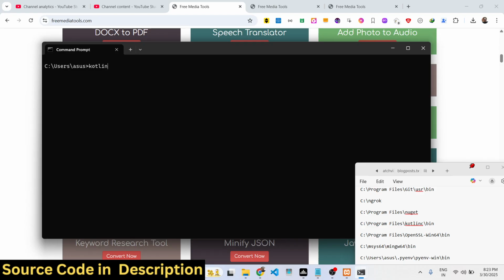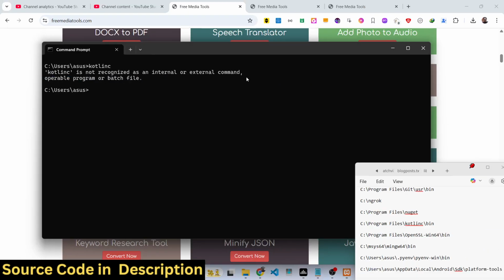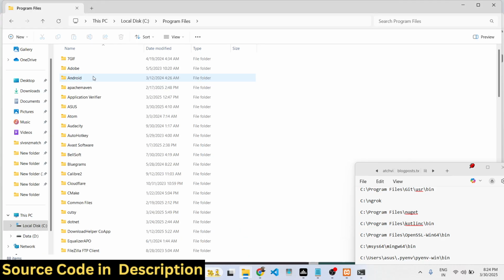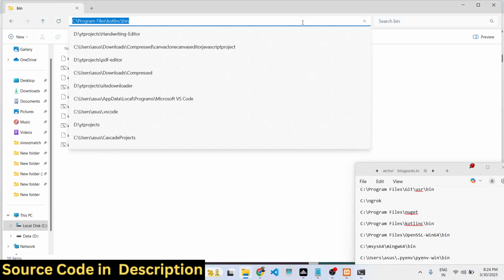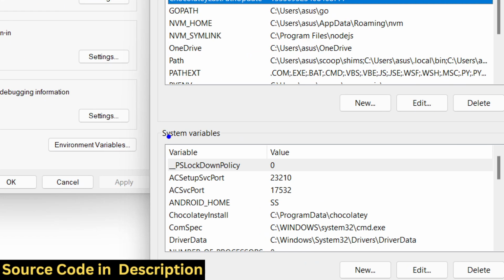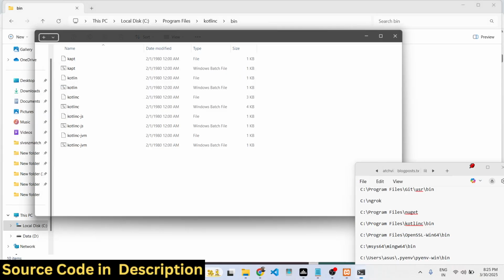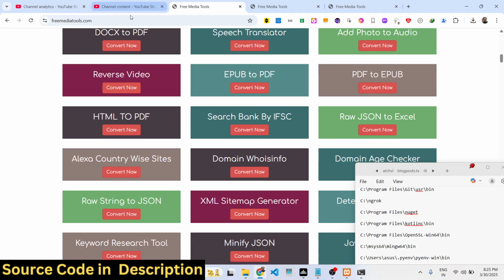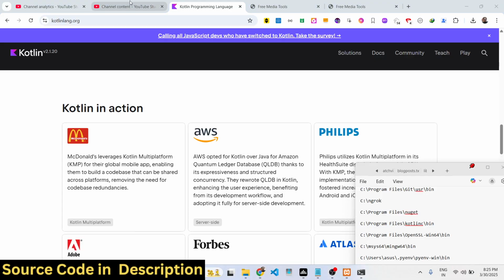How to fix kotlin is not recognized as an internal and external Command Error in Terminal